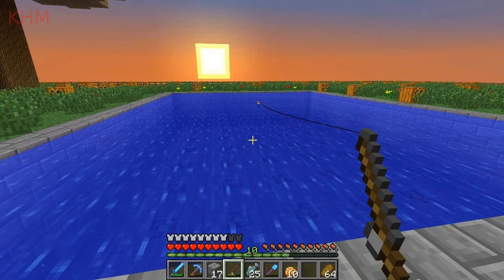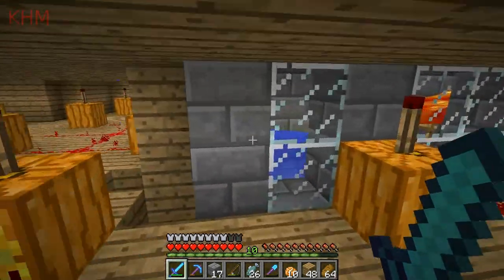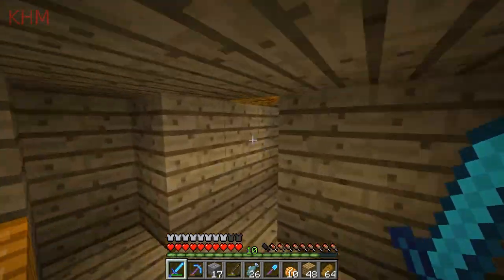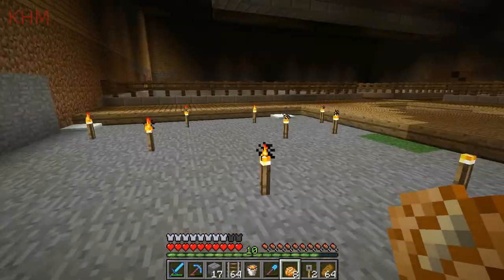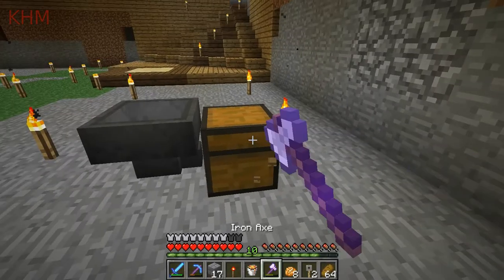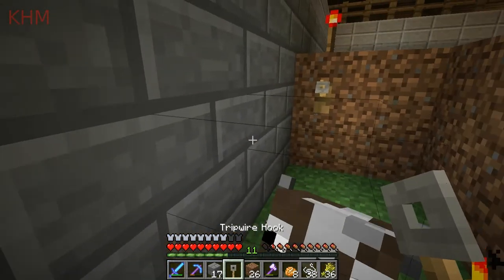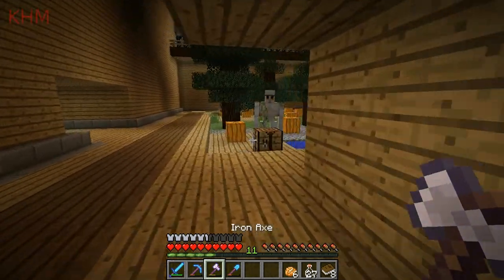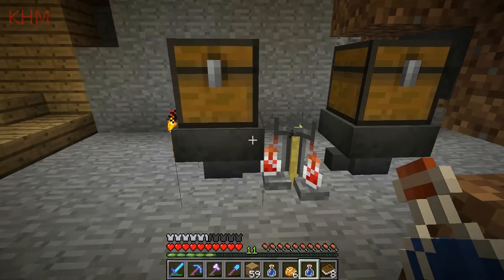Lets Play Vanilla Minecraft Episode 22: New House Mob Grinder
We look at the pool lights, the new mob grinder, and then do some experiments